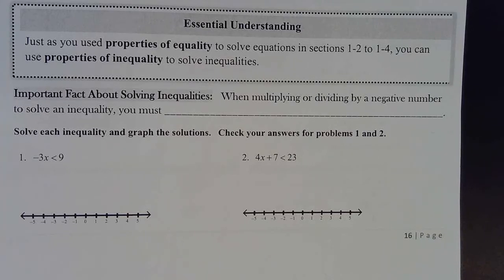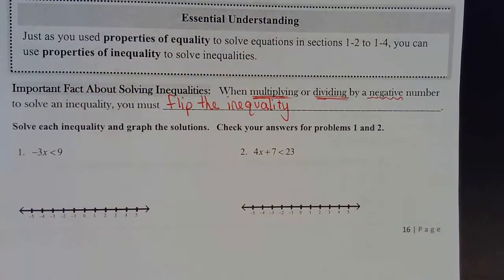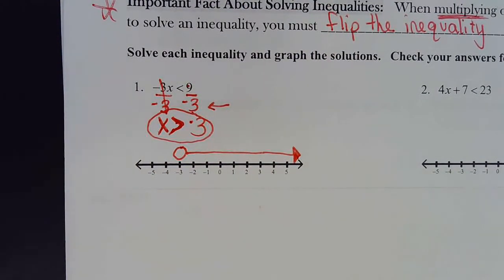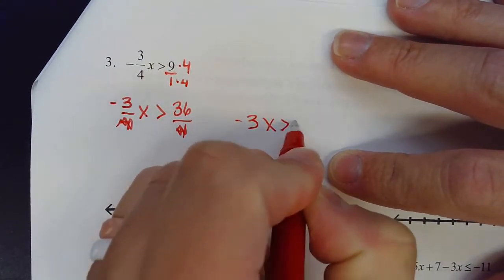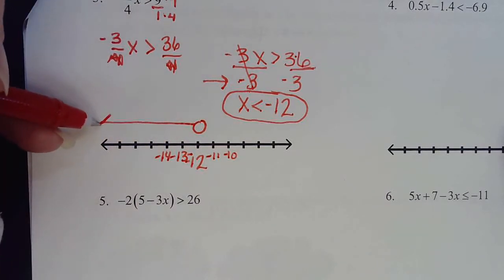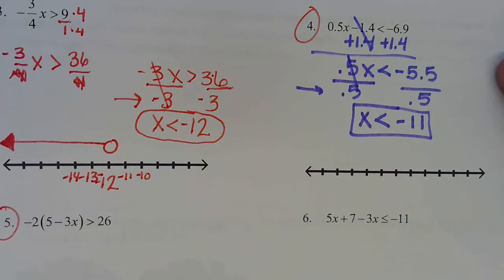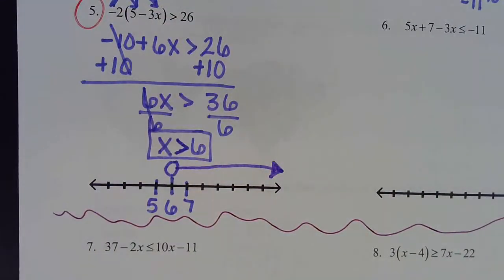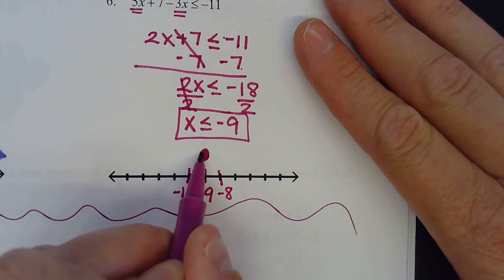Algebra 1 Unit 1-Solving Linear Inequalities